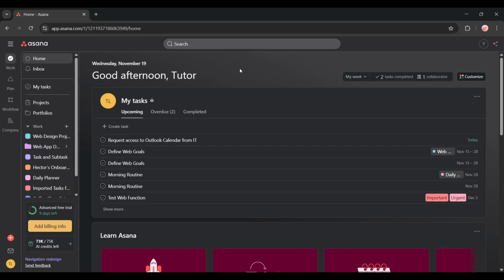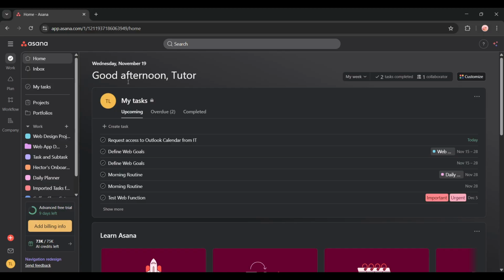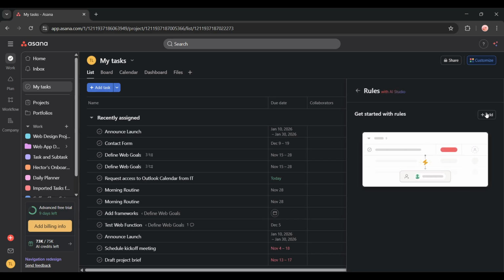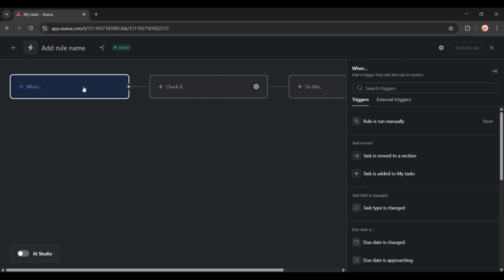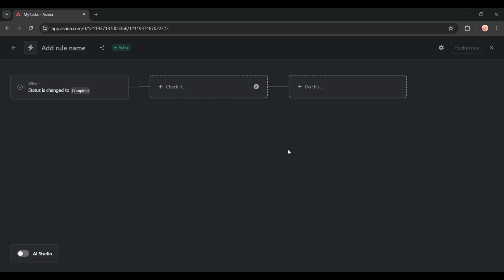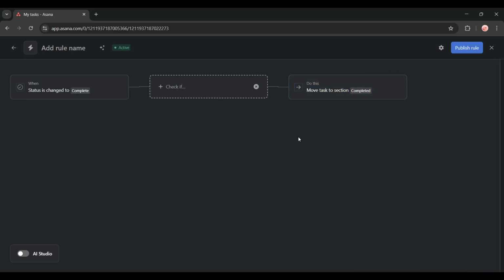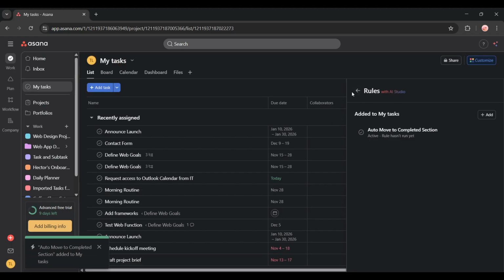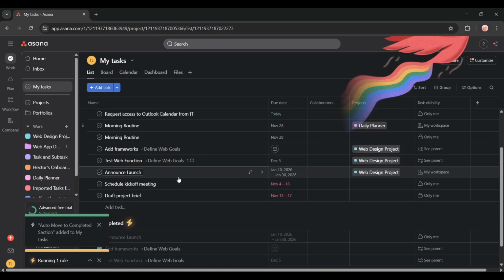How To Move Completed Tasks In My Tasks In Asana (Tutorial 2025)